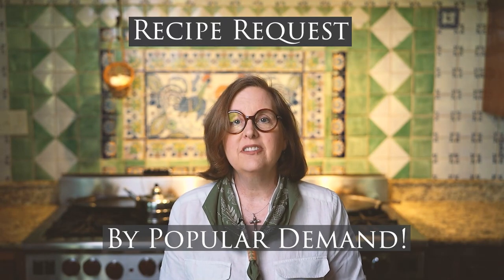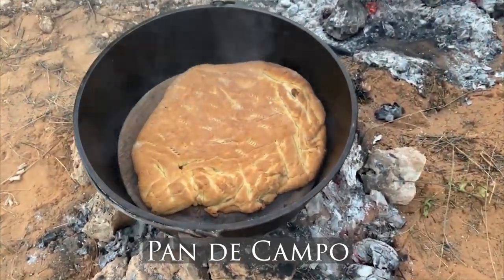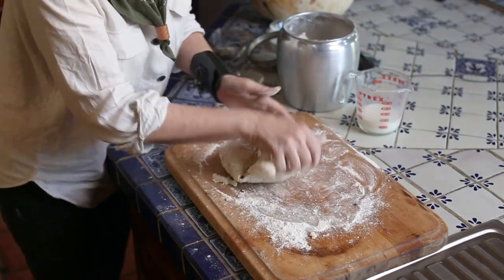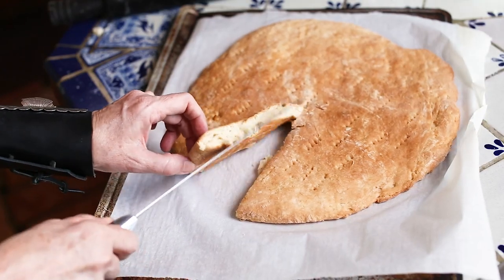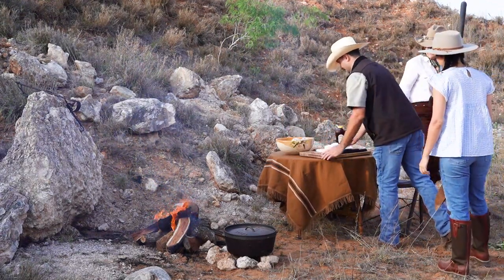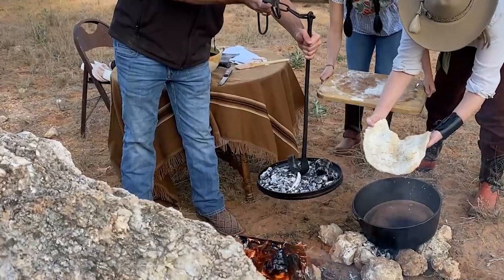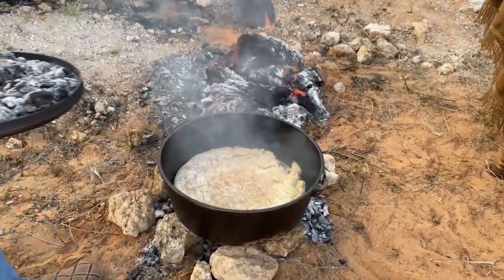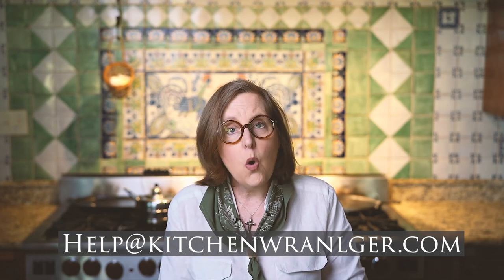Pan de Campo - Dutch Oven Bread Baked Over Mesquite Fire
Beginner lesson on how to make Pan de Campo

My favorite Pan de Campo equipment
Lodge 14" Dutch Oven
Pizza Stone - 12" Round
Reversible Wooden Board
Leather Pot Holders
Flint/Steel Firestarter Kit